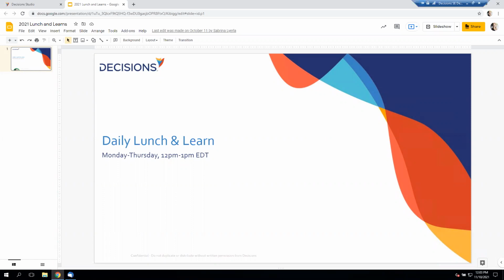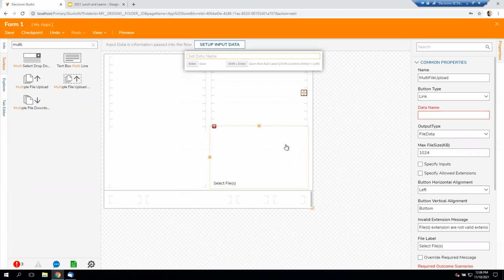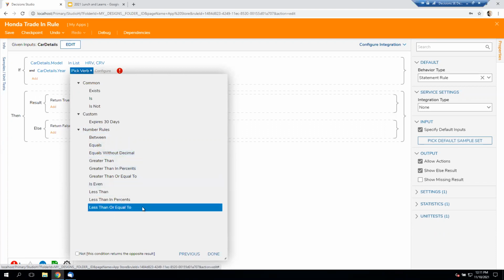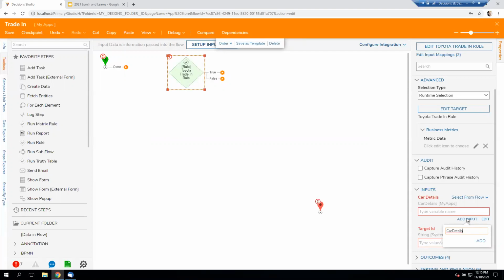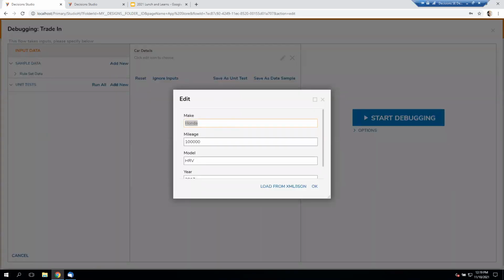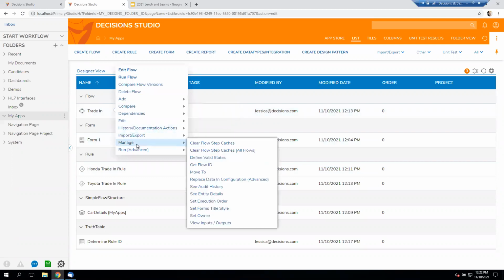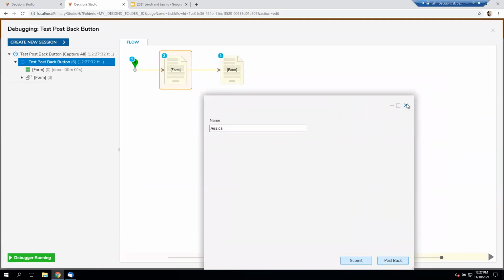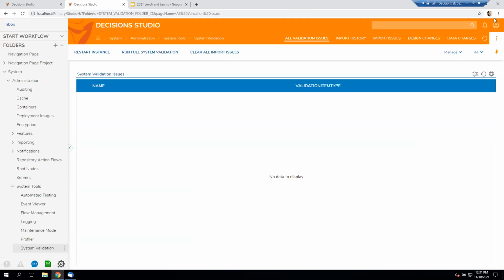Decisions Q&A- Lunch and Learn 11/10/2021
"Multiple File Upload Form Control- There's a specified input if you were going back into a form, you can feed the control files. Can you do the same option on a normal file upload?" -- 4:59

"I just found the Post Back button. Is this a glorified clear button (on a Form)?" -- 24:28

"When I change and save the report for Validation Issues, it doesn’t show on the Page. Why is that?" -- 31:11